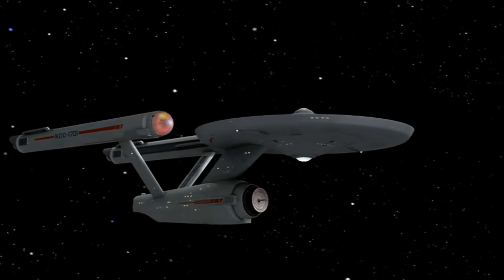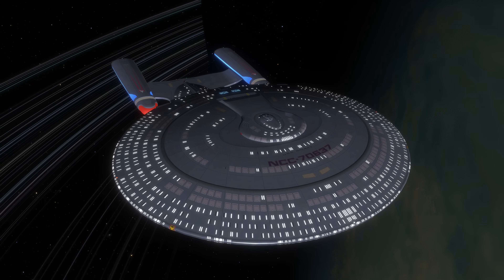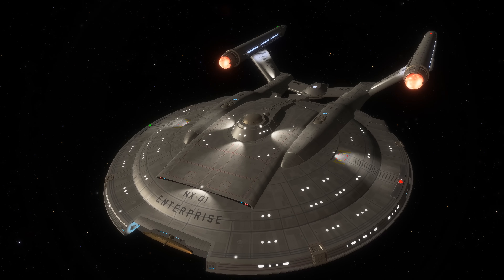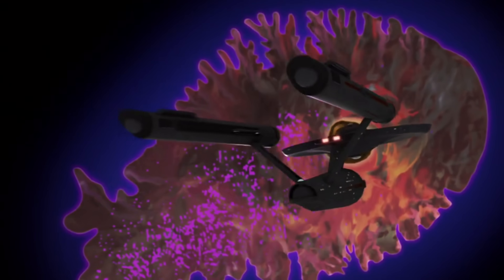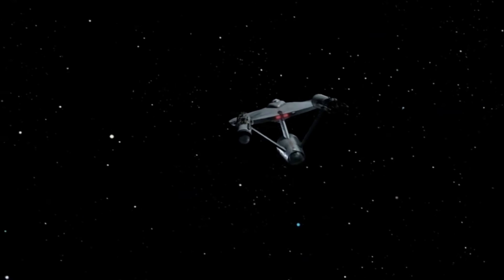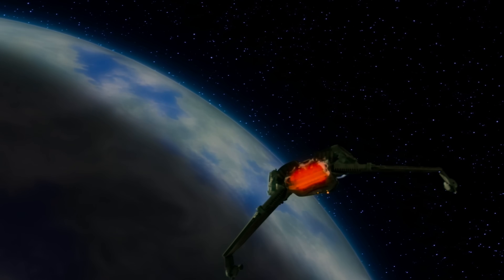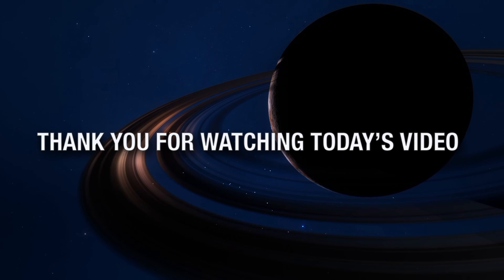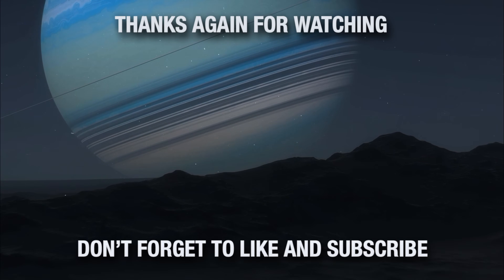S15- The Problem With Registry Numbers (UGHhhhhh!)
In today's episode of Does That Make Sense, we're taking a look at tthe Bane of Fandom's Existence, Starship Registry Numbers...  Do they make sense?